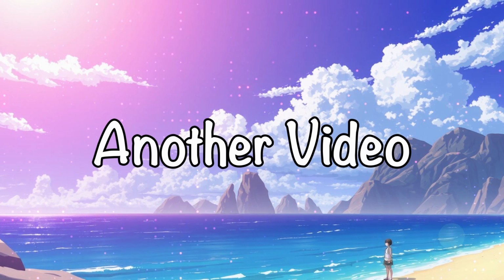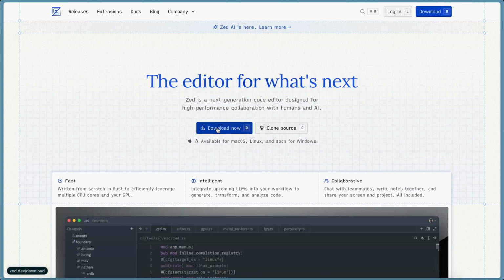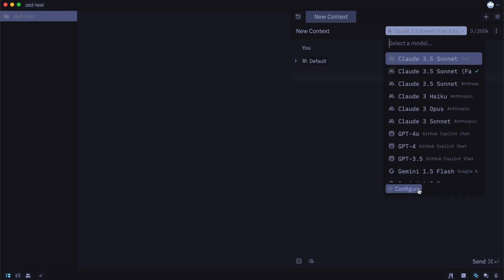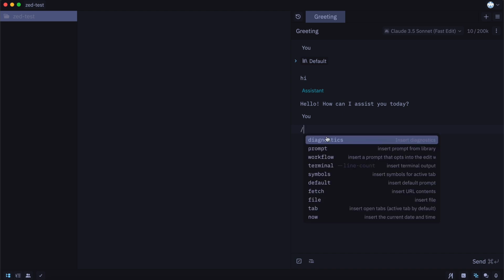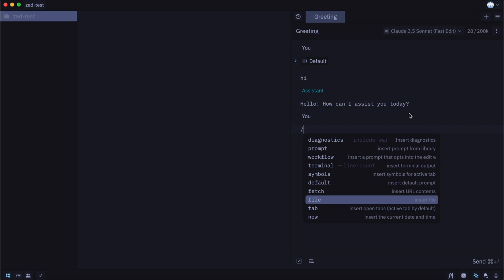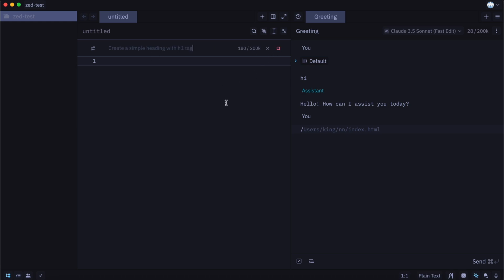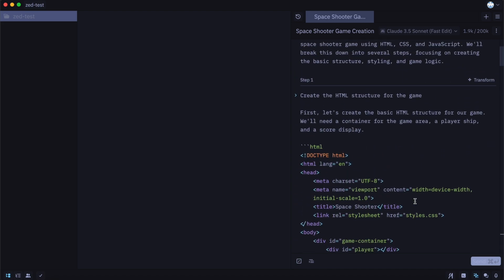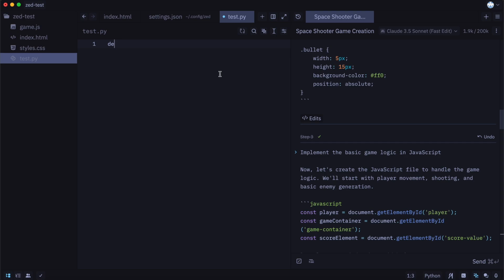Zed AI (Upgraded) + Supermaven : STOP PAYING for CURSOR with this FREE & OPENSOURCE Alternative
In this video, I'll be telling you about a new local and free Cursor AI alternative. I'll also tell you how you can stop paying for Cursor AI Coding Editor with this FREE, LOCAL & Opensource AI coding editor that is Zed AI + Supermaven. We'll be combining the FREE Supermaven Extension with Free Zed AI and Claude 3.5 Sonnet. This alternative can also be used with any opensource LLM, OpenAI models or Claude models such as GPT-4O, Claude-3, CodeQwen, Mixtral 8x22b, Mixtral 8x7b, GPT-4, Grok-1.5 & Gemini Code Assist.

Key Takeaways:

🎯 Discover the Ultimate Zed AI Setup: Learn how to unlock free AI features in Zed, including Claude 3.5 Sonnet and tab autocompletion—everything you need for a powerful coding experience.

🚀 Free Autocompletion with Supermaven: Boost your coding productivity by using Supermaven’s lightning-fast autocompletion, fully supported in Zed and completely free to use.

🔑 Customize Zed AI with Your Own API Keys: Find out how to configure Zed with your own API keys for models like Gemini, Claude, and even local models for a fully personalized AI experience.

⚡ Unlock Powerful Multi-File Editing: Explore Zed's workflow feature, a composer-like tool that handles multi-file editing with ease, making it a top alternative to Cursor AI.

📂 AI-Powered Coding Assistance: Zed’s AI assist panel provides real-time suggestions, error diagnostics, and even lets you fetch URLs—perfect for developers and coders alike!

🔥 Code Generation Made Simple: Generate complex applications like arcade games with Zed’s powerful AI, all for free—no API limits with Anthropic’s Claude model.

💡 Support Open-Source Innovation: Learn why supporting open-source projects like Zed over corporate tools like Cursor can benefit both you and the developer community.

Timestamps:

00:00 - Introduction
00:13 - Zed AI's New Upgrade that gives it Multi-file Editing Support
00:59 - Free Supermaven Integration for Autocompletion
01:07 - Installation & Usage of Supermaven + Zed AI + Claude (FREE)
09:08 - Ending